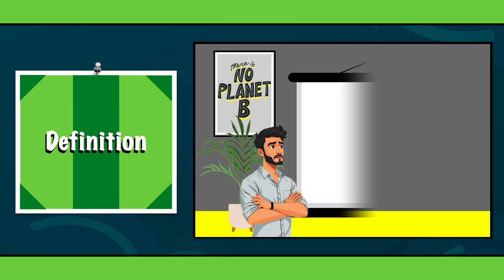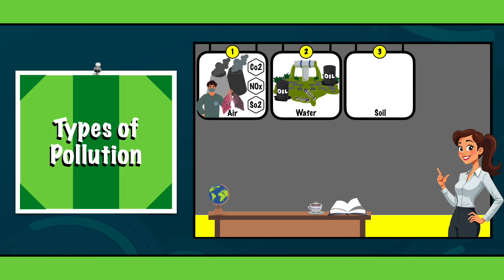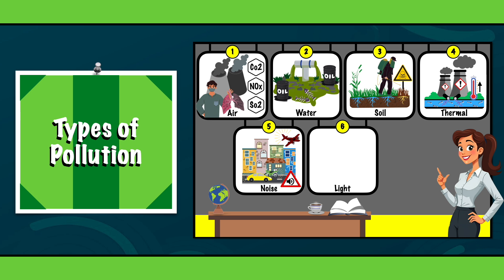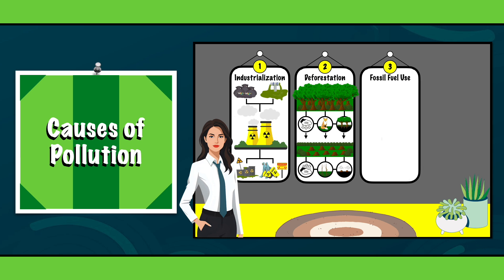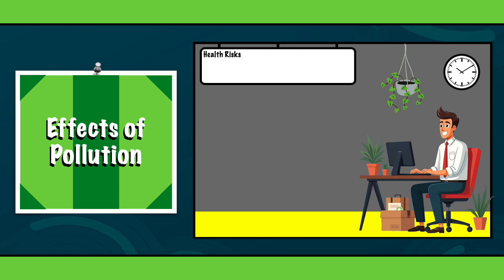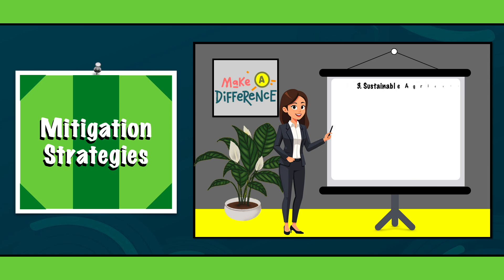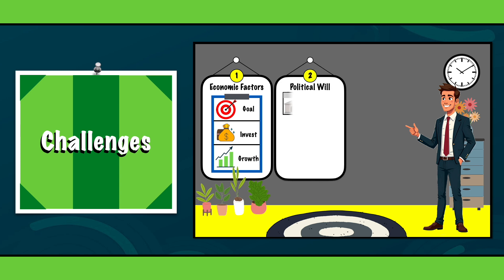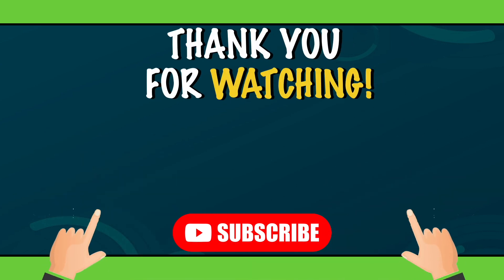Environmental Pollution is Silently Destroying Our Health - Here’s How!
If you’re interested in Environmental Pollution this video has all the Answers You Need! Just Check it out! Whether its about the causes or effects of environmental pollution we'll explain it all.

Environmental pollution is one of the most urgent environmental issues facing our planet today. From harmful air quality and toxic waste to the destruction of natural habitats, pollution affects every aspect of life on Earth. In this video, we’ll explore the different types of pollution, major causes, devastating effects, and effective mitigation strategies to ensure Zero waste and combat environmental damage. We’ll also discuss the global challenges in addressing environmental pollution and what individuals can do to make a positive impact on the planet.

In this video, we cover:
00:26 The Definition of Environmental Pollution
00:54 Types of Pollution: Air Pollution, Water Pollution, Soil Pollution, Thermal Pollution, Noise Pollution, Light Pollution and Radioactive Pollution.
03:33 Causes of Pollution: Industrial emissions, deforestation, plastic waste, and the burning of fossil fuels.
04:54 Effects of Pollution: Health impacts, environmental destruction (climate change), and loss of biodiversity.
06:15 Mitigation Strategies: Renewable energy, waste reduction, eco-friendly transportation, stricter regulations, and sustainable practices.
07:42 Challenges: Global cooperation, economic constraints, public awareness, and political resistance.
08:21 Conclusion about Environmental Pollution and Zero Waste

The amazing benefit of this video is that it shows many sides and useful examples of Environmental Pollution and sustainability in a really short time. Therefore, it’s easy to use it for self-education, projects or presentations at school. (class 4, class 5, class 10, class 11, class 12) or work 🌍

Join us in raising awareness about climate change, sustainable living, and how we can fight pollution together. 🌱